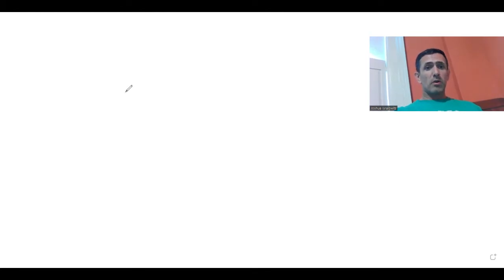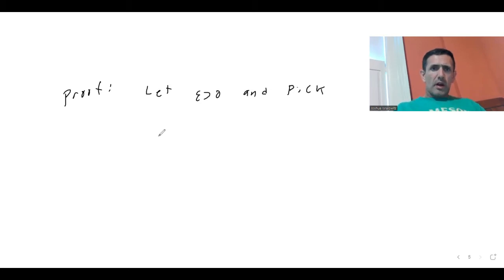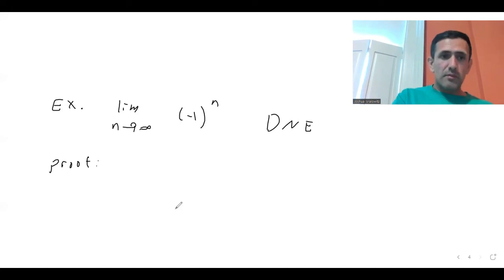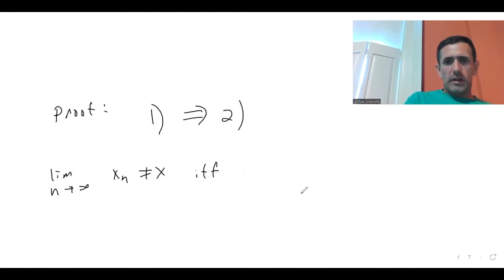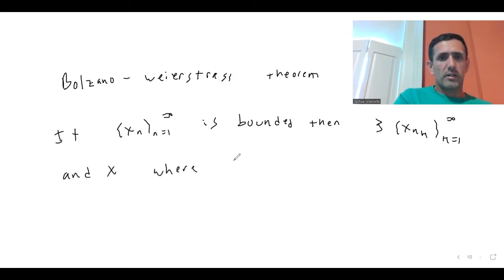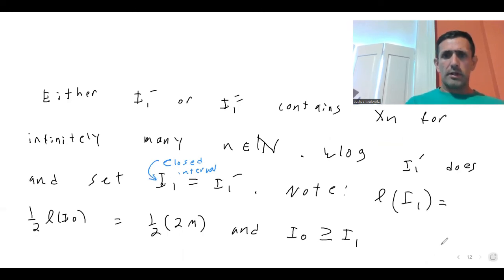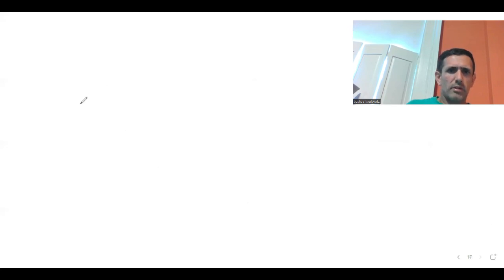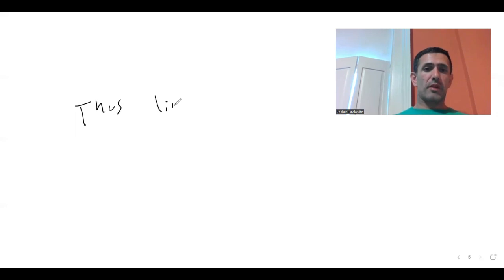Subsequences and Bolzano Weierstrass Theorem